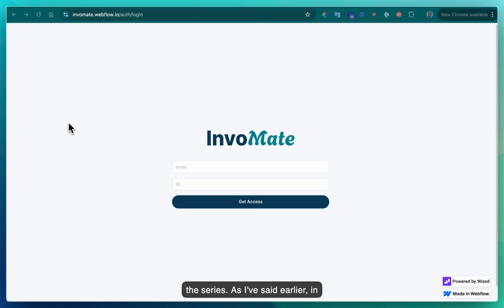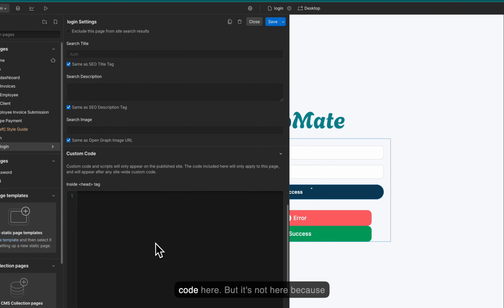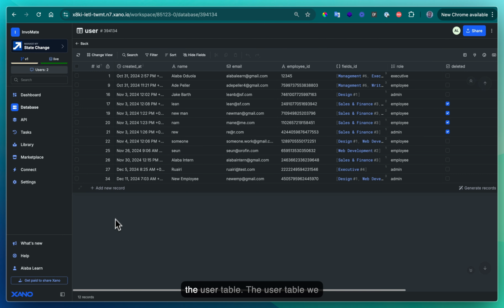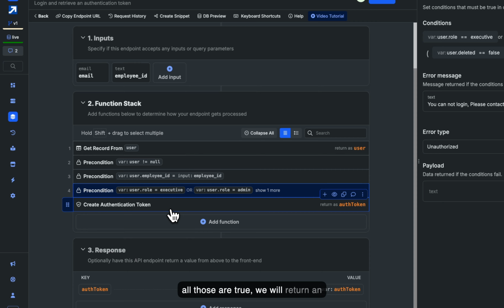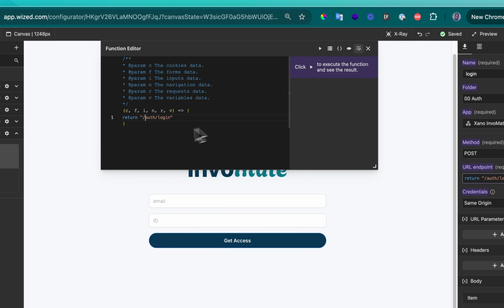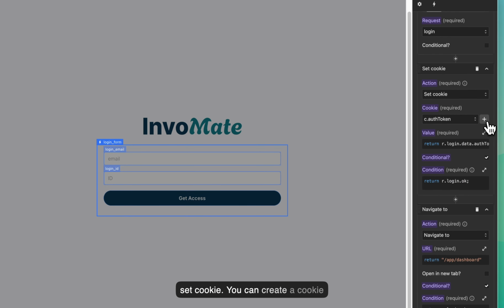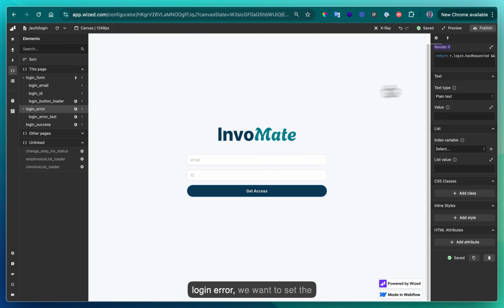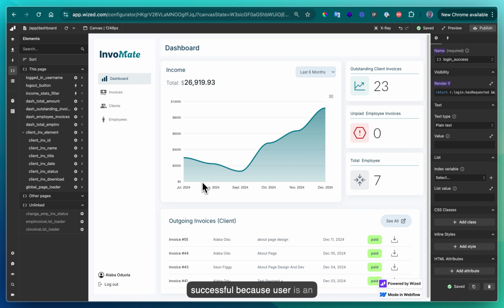Episode 1: Authentication | A Finance Management App built with Webflow, Wized and Xano.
Learn how authentication is built for invoMate in this episode

Chapters:
Webflow Build: 01:38
Studio Form: 02:20
Login Form: 02:44
The backend(Xano): 04:17
Wized setup: 07:29
Adding Request Wized: 08:30